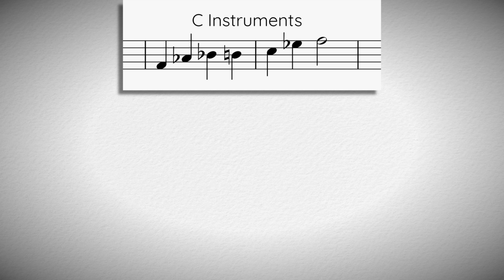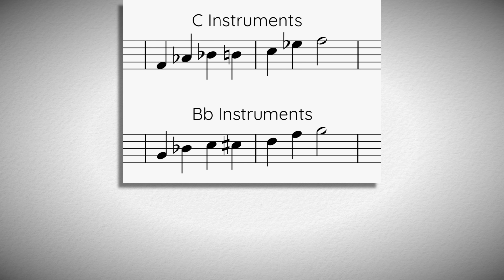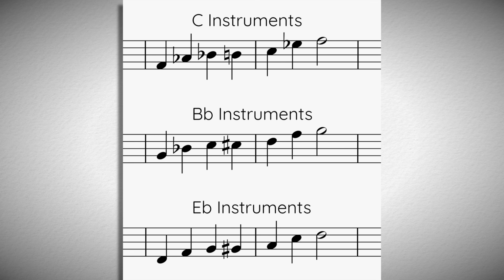1 Blues, 3 Styles // Let’s Play Together! Intro to Improv Ep. 1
00:00 Intro
00:48 Grab your instrument!
00:59 Why am I making this video?
02:09 Only use these notes
04:34 Style changes every chorus
08:06 Style changes every 4 measures
09:46 How does this help your playing?
12:43 FREE gift for you!
13:22 New resource coming